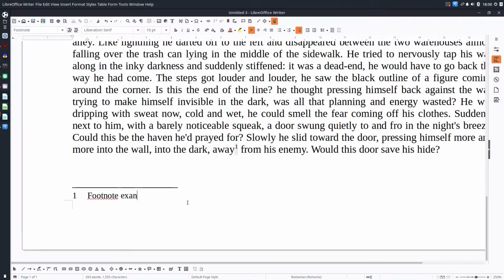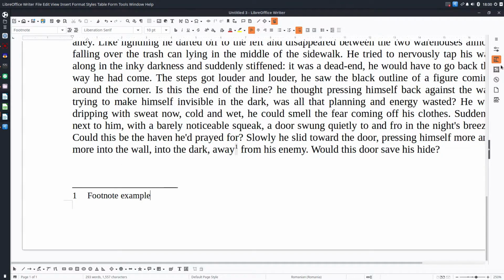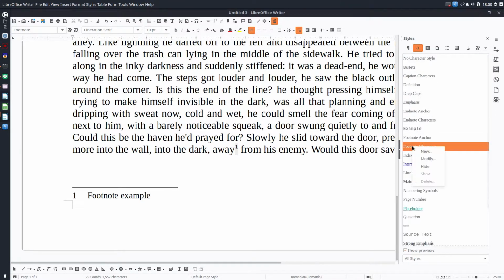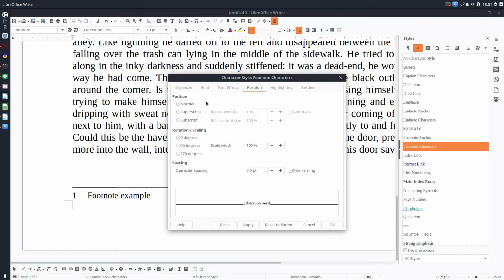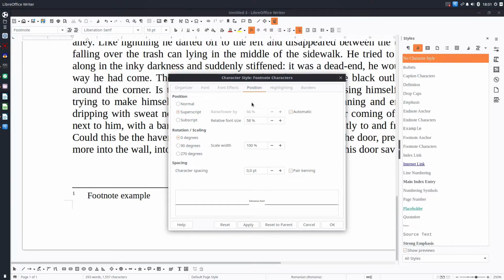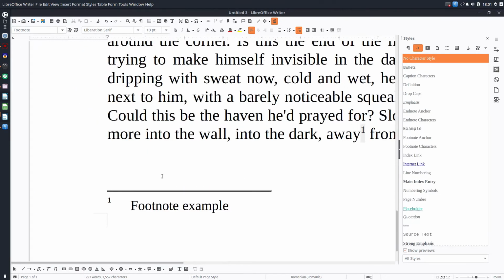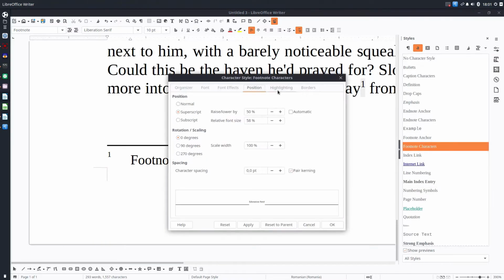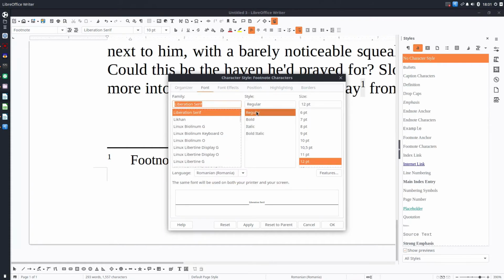How to make footnotes in LibreOffice like footnotes in Microsoft Office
It's very easy to personalize the footnote in LibreOffice to look like in Microsoft Office.

This video was recorded using version
Version: 7.3.0.3 / LibreOffice Community
Build ID: 0f246aa12d0eee4a0f7adcefbf7c878fc2238db3
Calc: threaded

Professional Suport for using LibreOffice:
Collabora Productivity